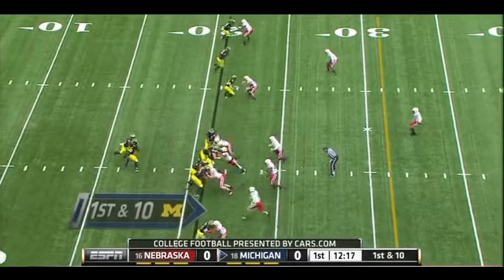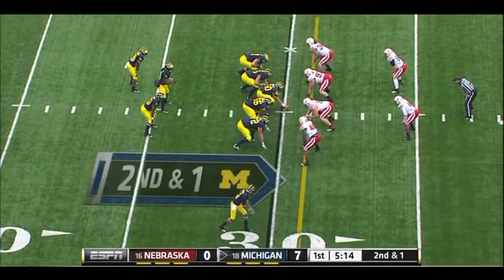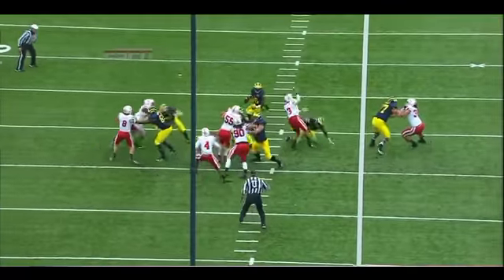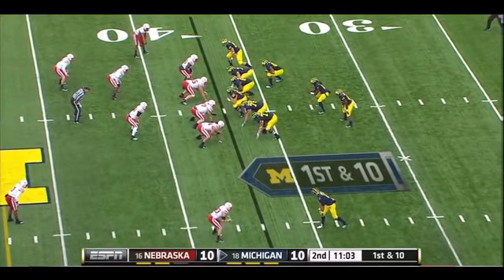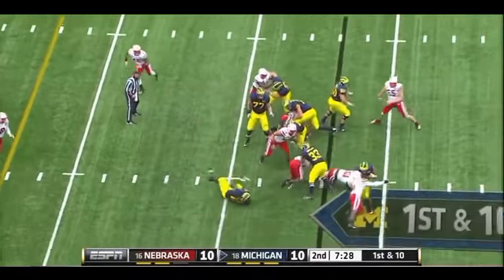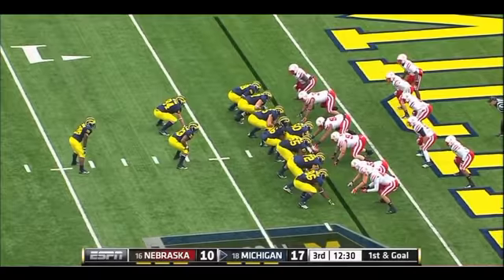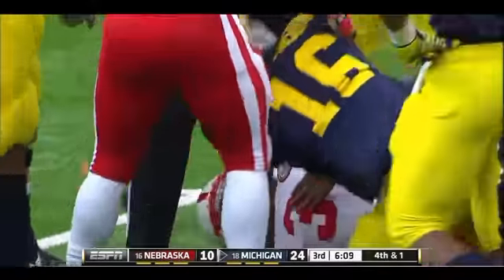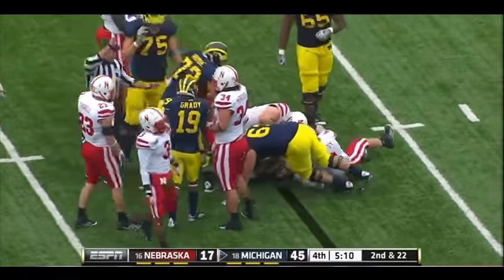Lavonte David vs Michigan (2011)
Lavonte David (#4) highlights and lowlights vs Michigan

I usually come with the expectation that a defensive player is going to have a very bad game against michigan. to my suprise david had a tremendous game! to his credit he had double digit tackles and was huge keeping robinson from breaking the big play all game.